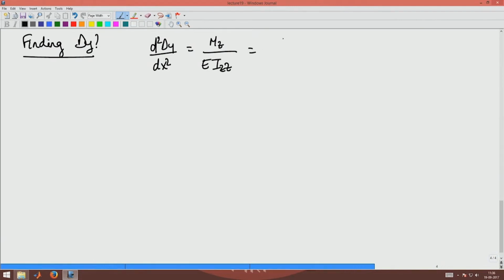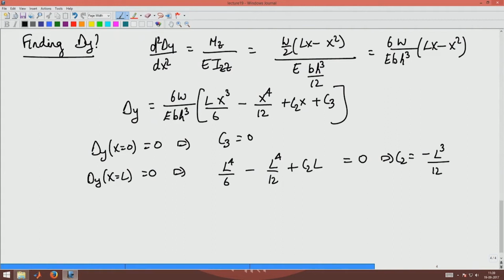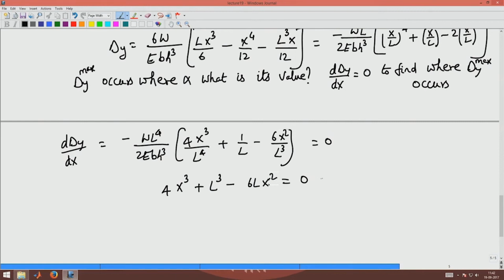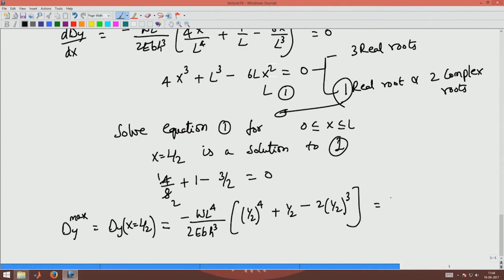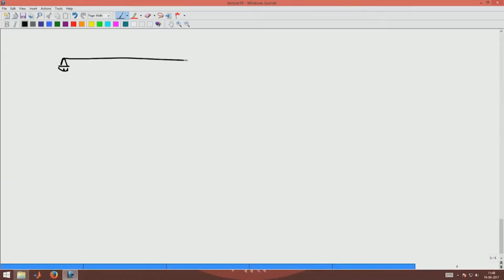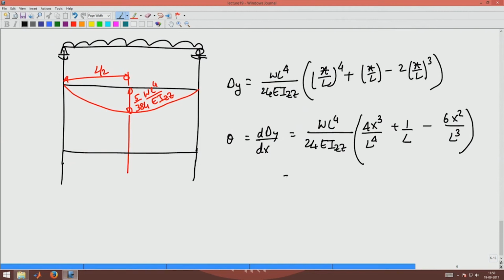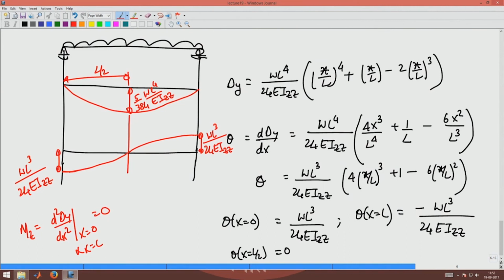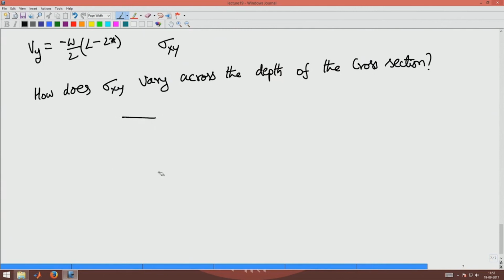Deflected shape and rotation of cross section